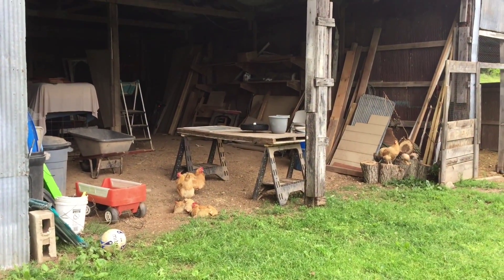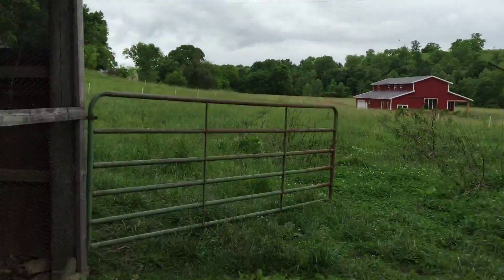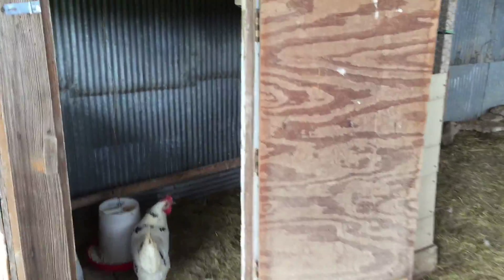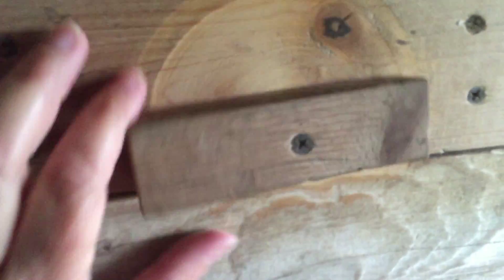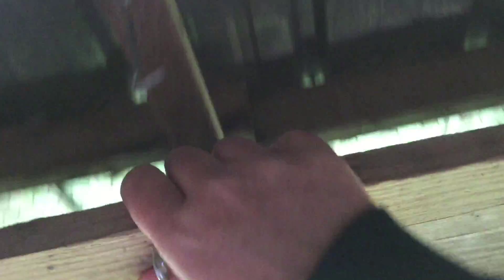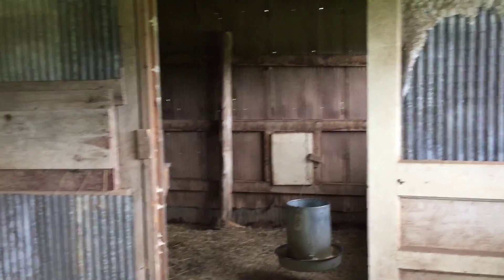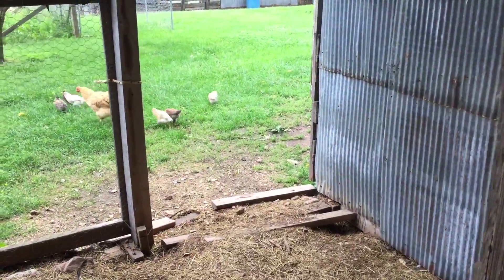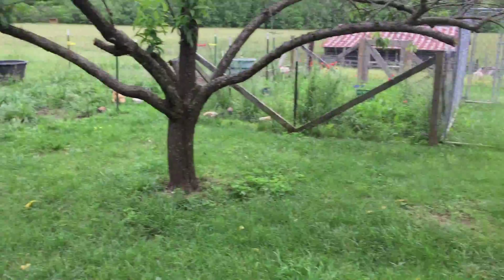Chicken Coop Tour